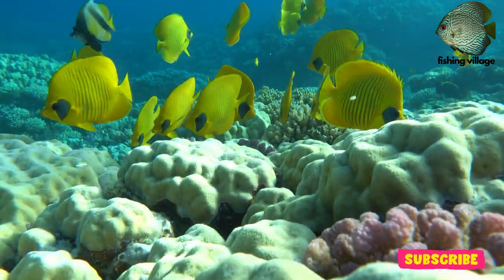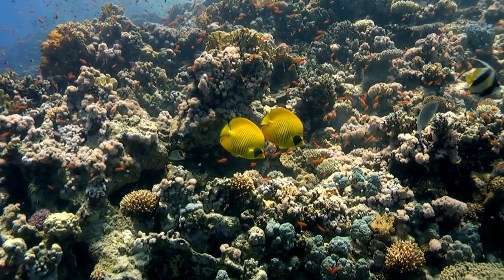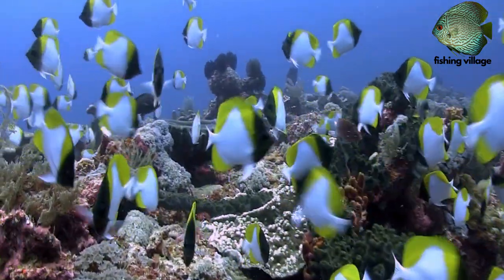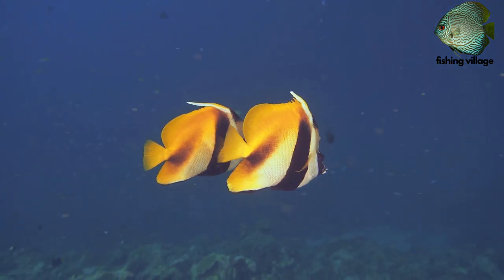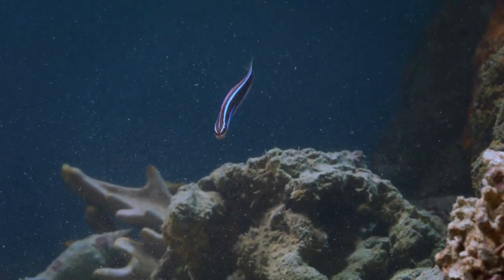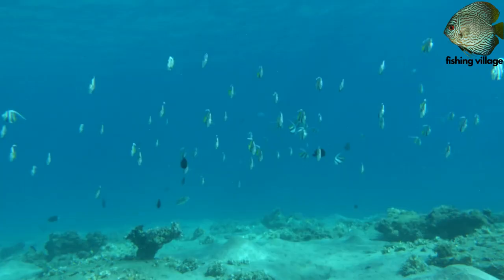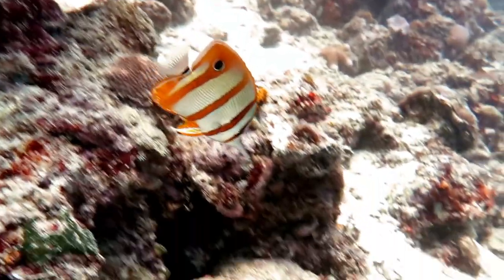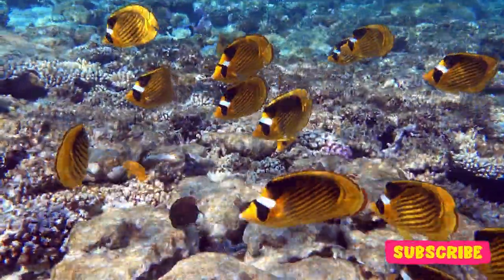Most Beautiful Fish in the sea, Butterflyfish, সমুদ্রের সবচেয়ে সুন্দর মাছ, বাটারফ্লাই ফিশ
Most Beautiful Fish in the sea, Butterflyfish | Fishing Village
সমুদ্রের সবচেয়ে সুন্দর মাছ, বাটারফ্লাই ফিশ

All about Fishing, Fishing villages, Fish, Fishing cutting, Surviving in the jungle, etc